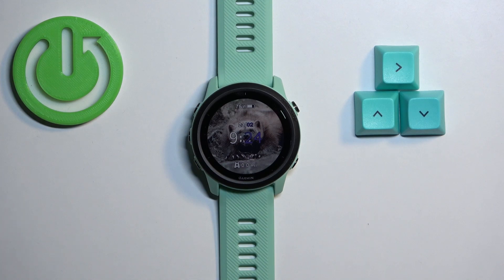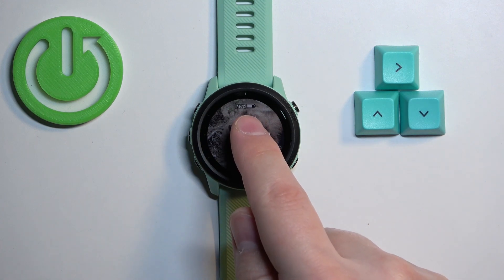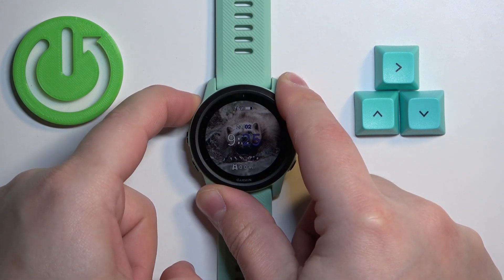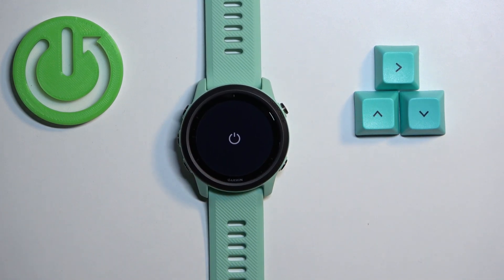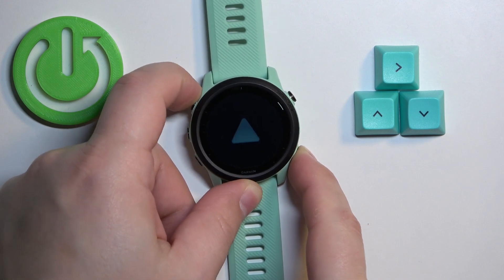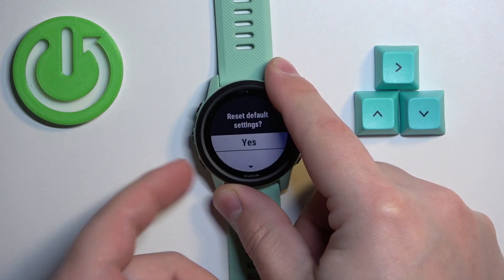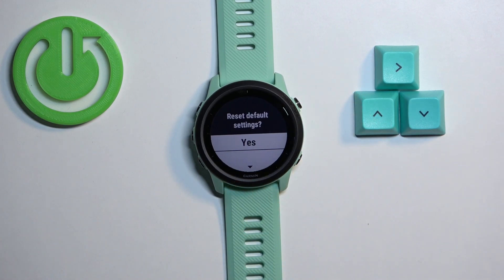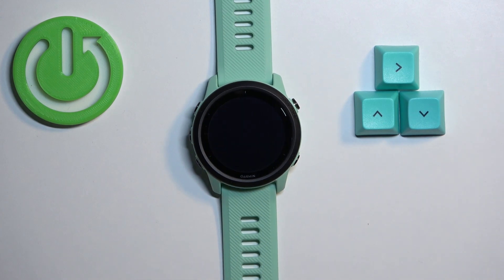Resetting Your Garmin Forerunner 745 Has Never Been Easier! - Fix Garmin Watch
Welcome to another exciting episode of our tech tutorial series. Today, we're going to teach you how to factory reset your Garmin Forerunner 745 in English. If you're experiencing any issues with your watch or planning to sell it, resetting it to its factory settings can be helpful.

How to restore defaults on a GARMIN Forerunner 745?
How to reset settings on a GARMIN Forerunner 745?